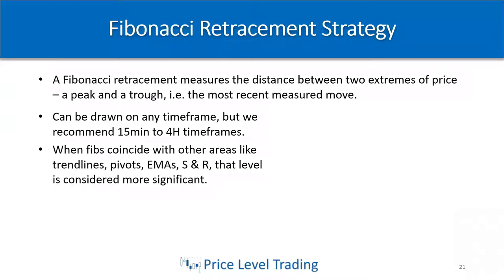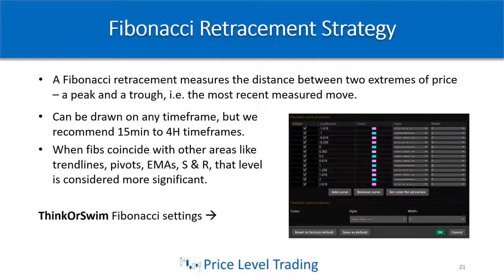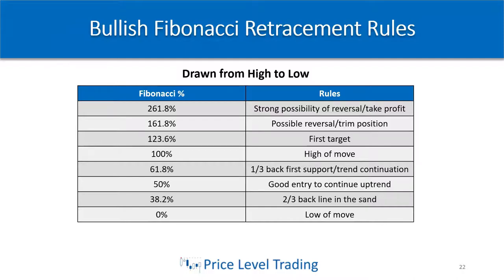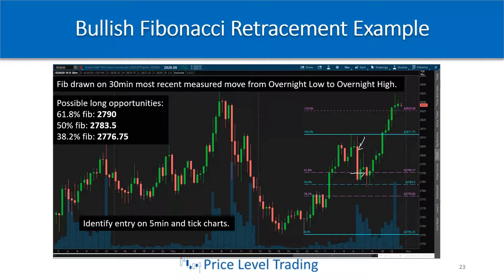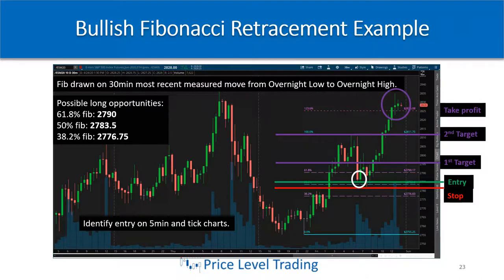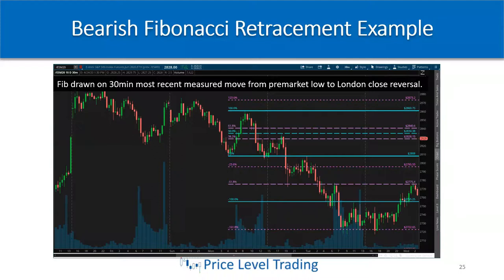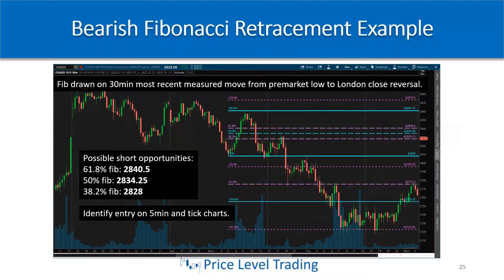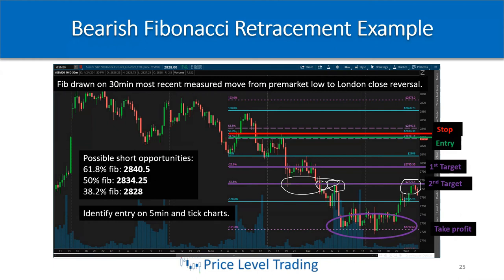Lesson 7e - Fibonacci Retracements Strategy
Lesson 7e - Fibonnaci Retracements Strategy